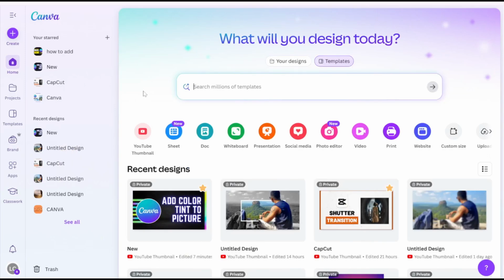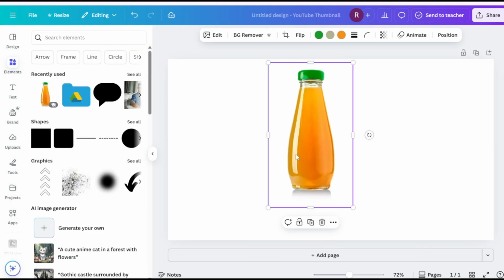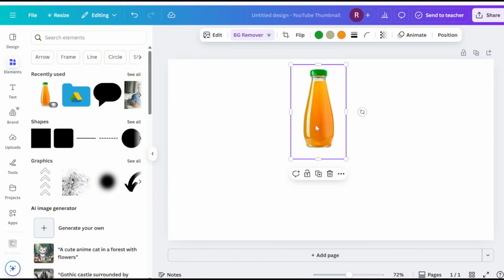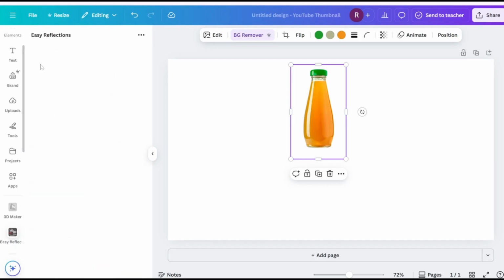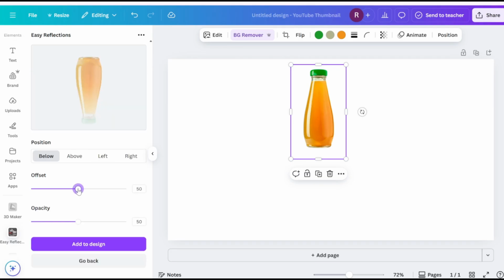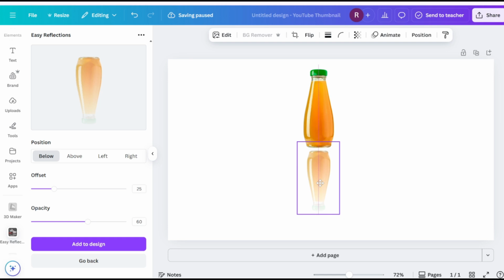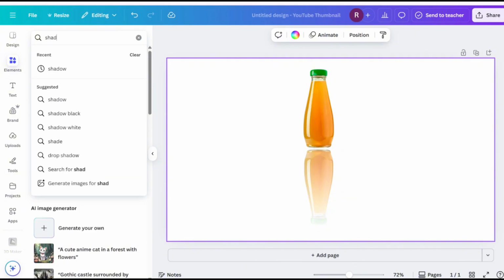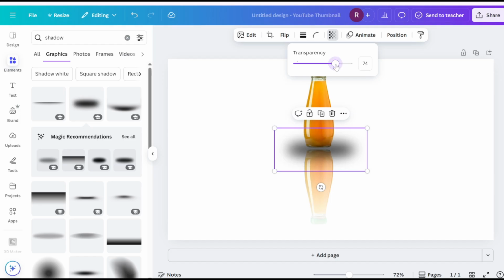How to Create a Reflection Effect in Canva (Step-by-Step Tutorial)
Learn to add realistic reflections to objects in Canva!